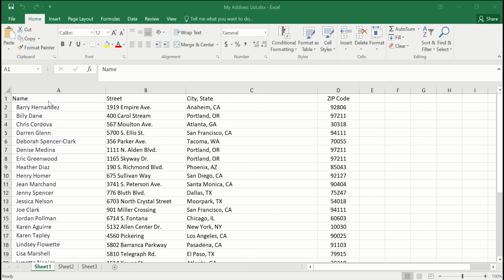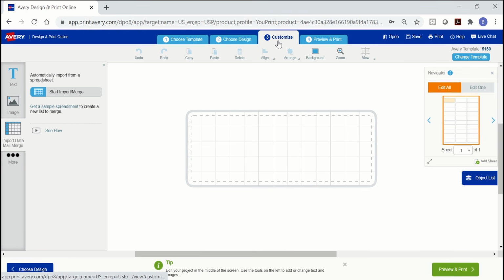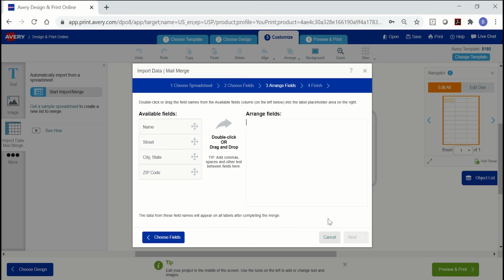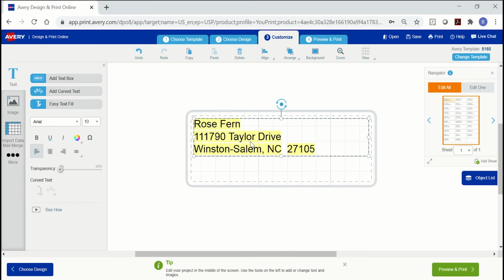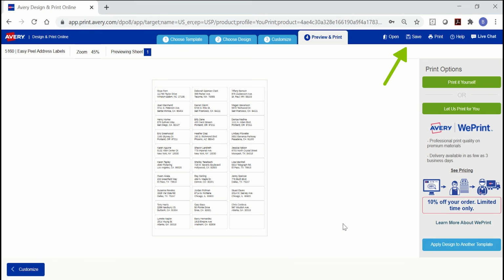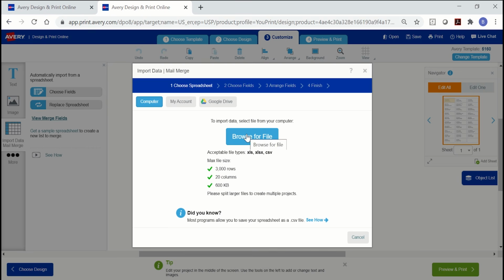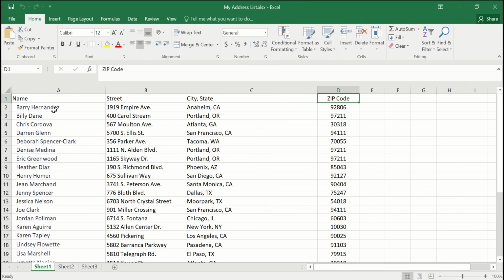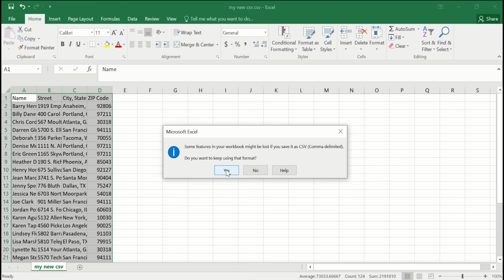Never Fill Out Addresses by Hand Again: Data & Mail Merge Tutorial for Avery Design & Print Online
Stop filling out your mailing list by hand and use the mail merge feature in Avery Design & Print Online to create your labels for you. This remarkable feature lets you upload a list of addresses to automatically fill and create mailing labels.

00:00 Getting started
00:13 Spreadsheet setup
01:12 Merge steps
02:55 Formatting
03:53 Open a saved project
04:26 Replace a spreadsheet
05:06 Troubleshooting tips

Avery Design & Print Online provides a fantastic selection of tools to make it easier to customize and print your own labels, cards, fabric transfers and more. No download is required, just access Design & Print Online through your browser to access thousands of free templates and intuitive design tools.